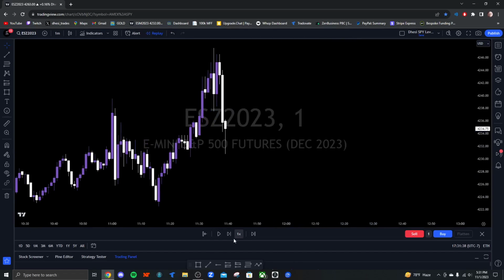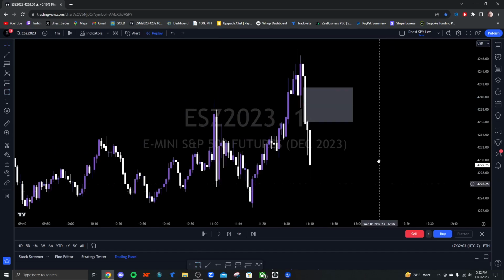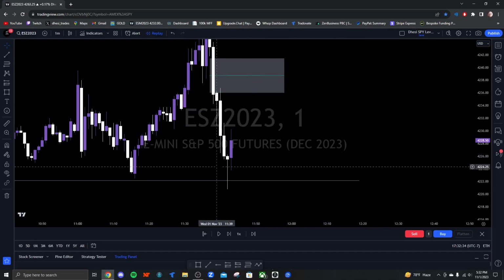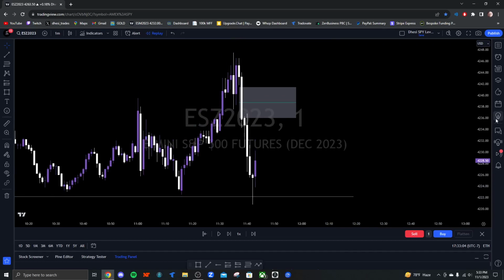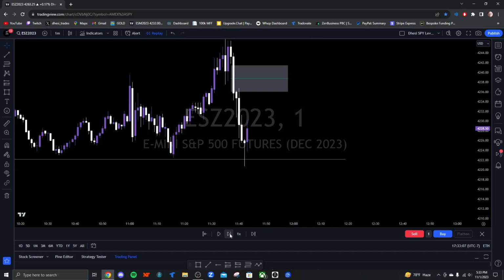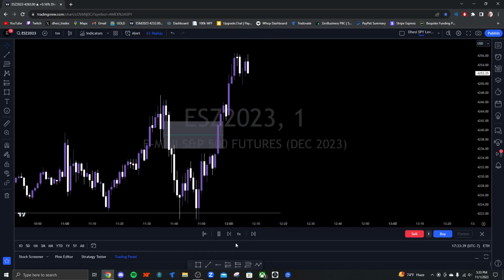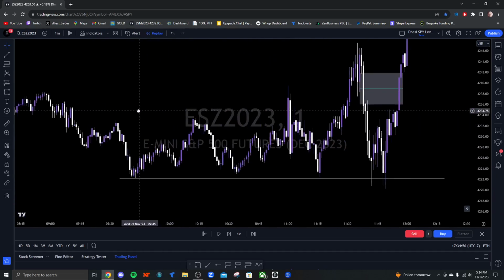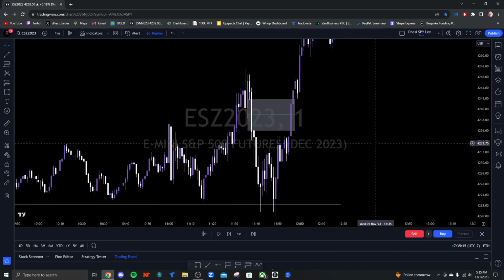RED DAY?! | Trade Recap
Transcript